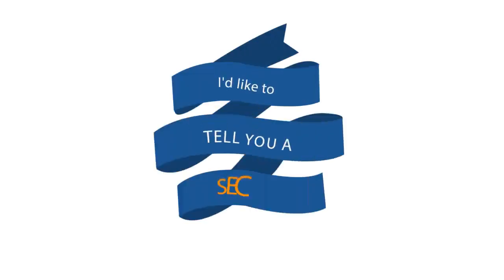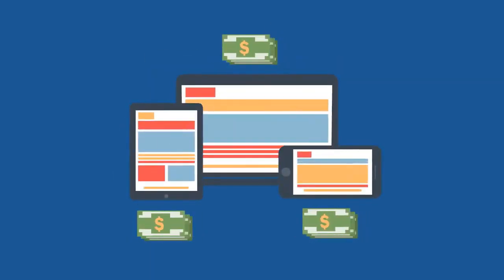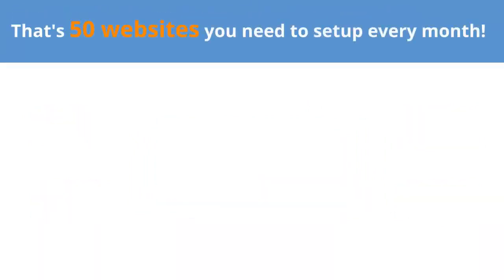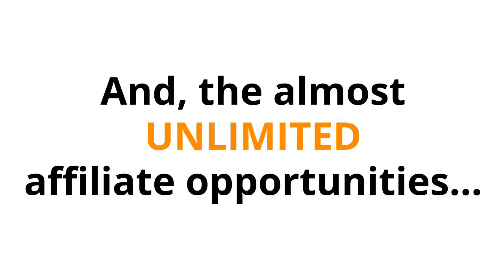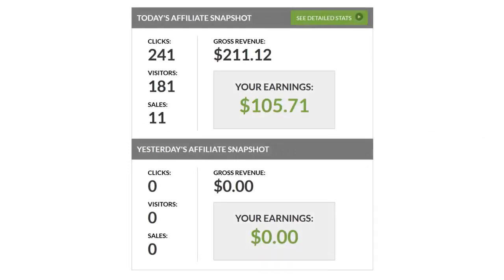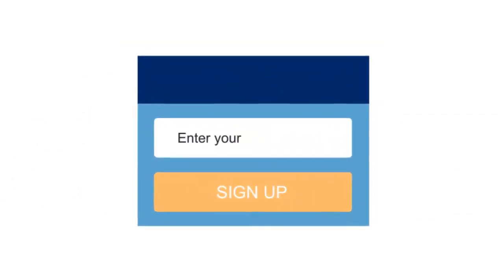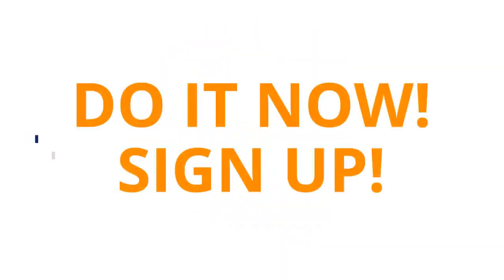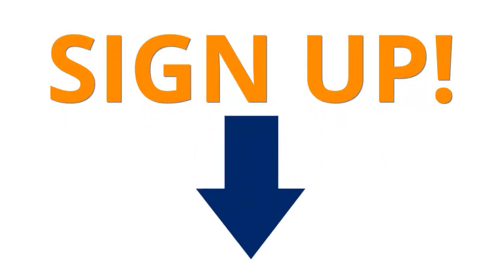Secret Affiliate Website - 75% Commissions! It’s EASY!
Examples in these materials are not to be taken as a promise or guarantee of earnings. Earning potential is entirely dependent on the person using our product, ideas, techniques and most importantly the effort put forth. We do not purport this as a "get rich scheme", and nor should you view it as such.